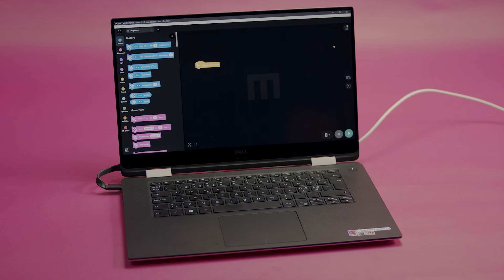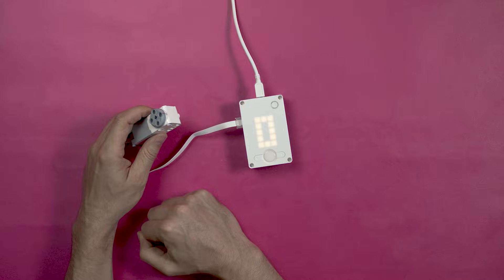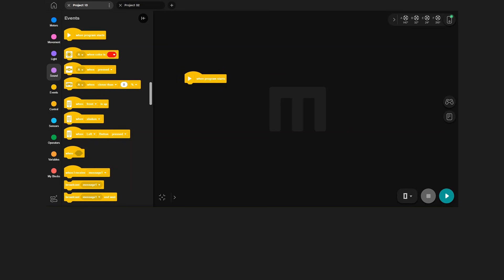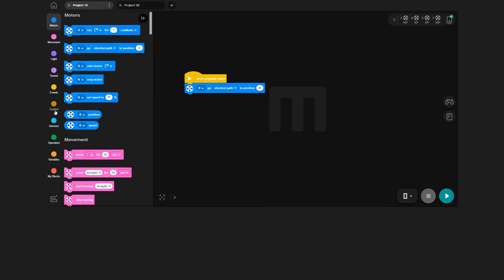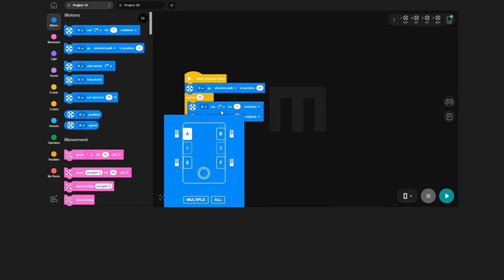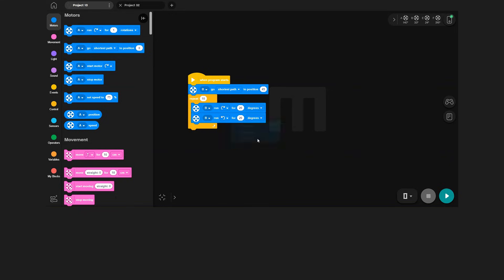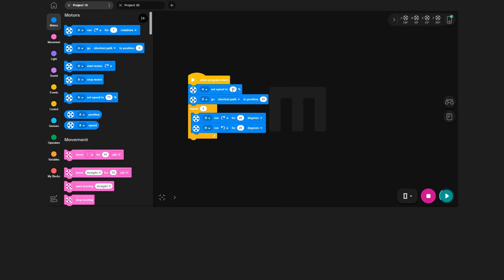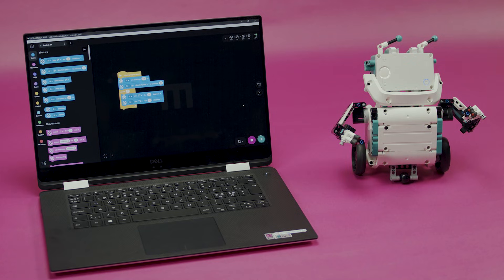LEGO MINDSTORMS Robot Inventor Guide: Using Motors to Make Your Models Come Alive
Use the basic Motor Code Blocks in your Robot Inventor Coding canvas to make your model walk, drive and much more! Follow the easy steps to connect a motor to your Hub and discover how to program motors to make your models come alive.

Now you can build Blast, Charlie, Tricky, Gelo or M.V.P. - or create and design your own robotic inventions!

Before you start, remember to download the LEGO® MINDSTORMS® Robot Inventor App from App Store, Google Play, Windows Store, Amazon App Store or Mac App Store.